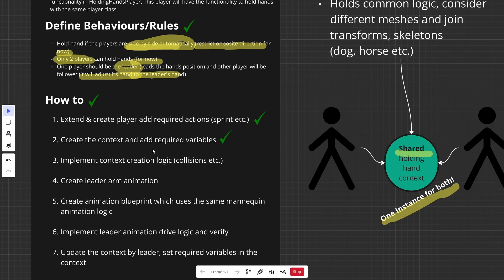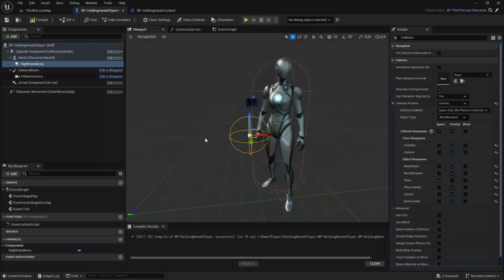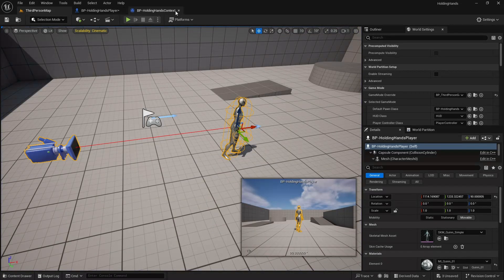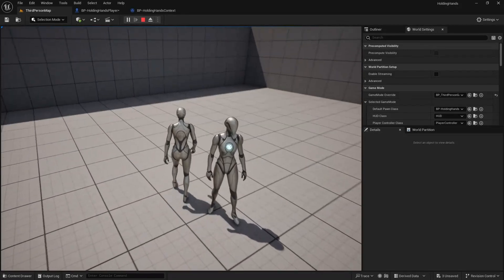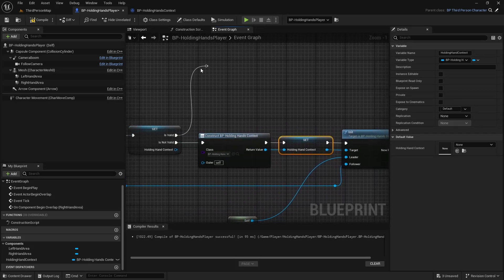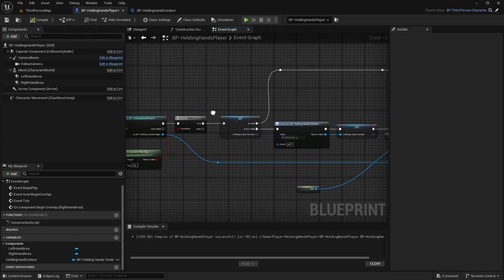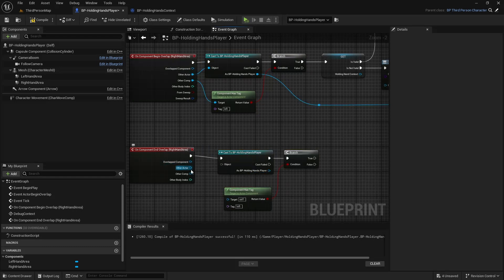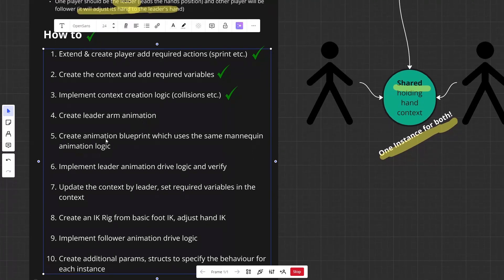Unreal Engine 5.4 Holding Hands System Full Tutorial #2 - (Leader/Follower decide logic, collision)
The 2nd video focuses on implementing follower/leader logic, along with setting up sphere collision and overlap mechanics.